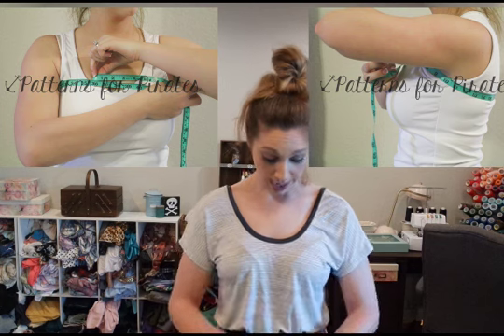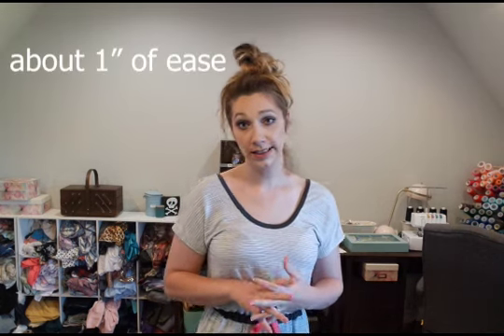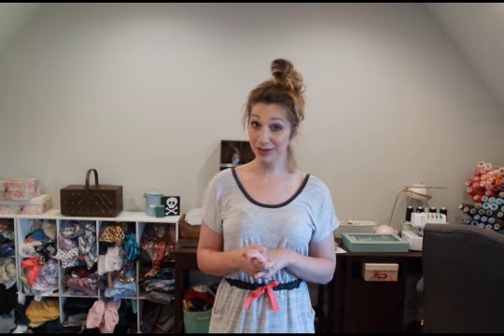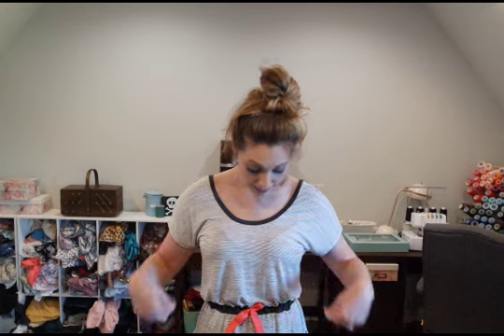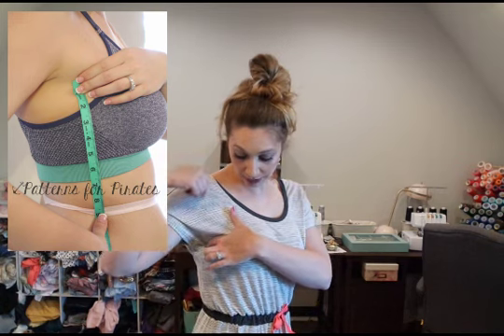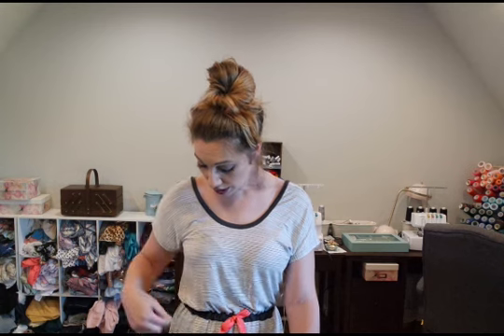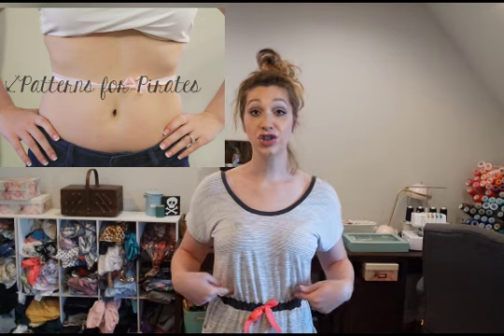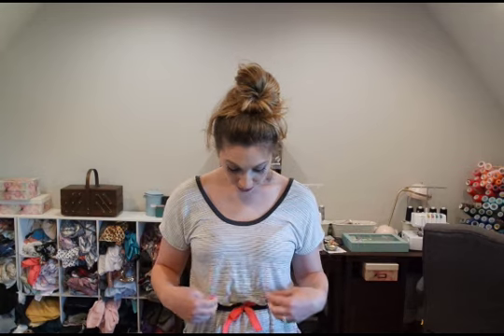Runabout Romper and Dress- PDF Sewing Pattern by Patterns for Pirates- Adult Sizing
Not sure what size to cut and sew up? Let me help you decide based on your measurements and the ease in the Runabout Romper and Dress PDF sewing pattern by Patterns for Pirates.  Together we can get the perfect fit you want.
Need the pattern?